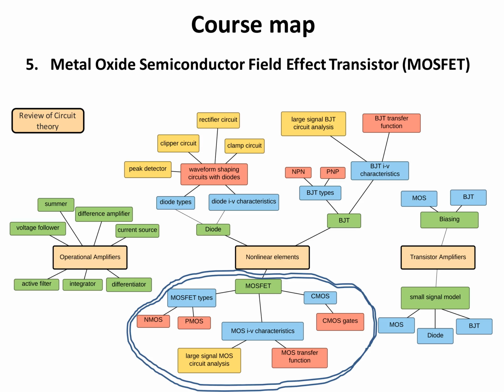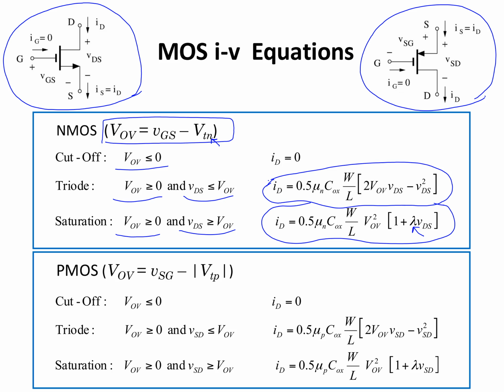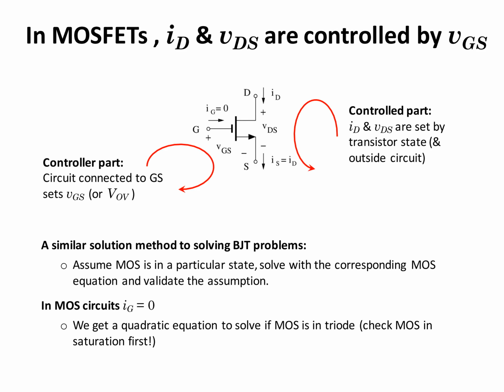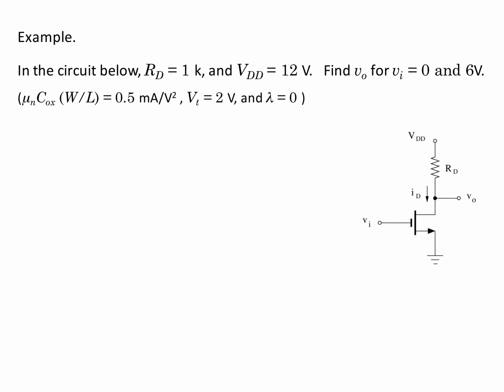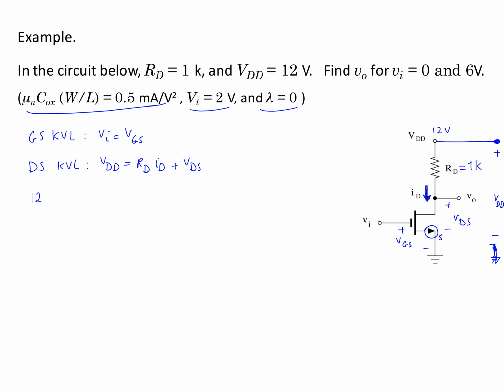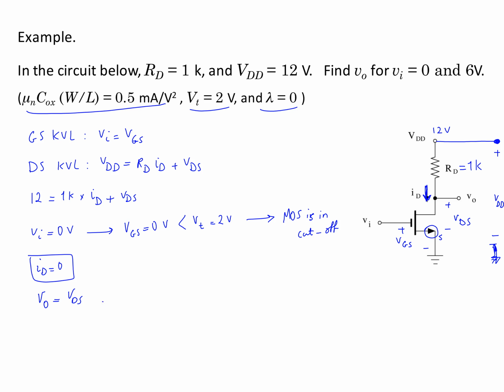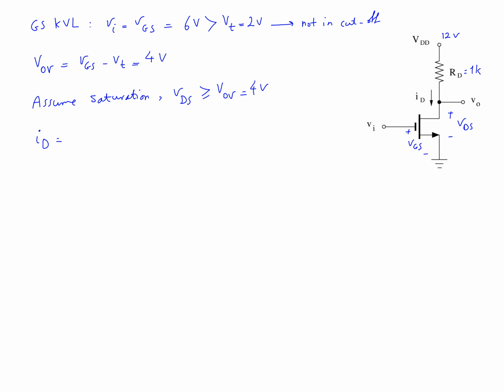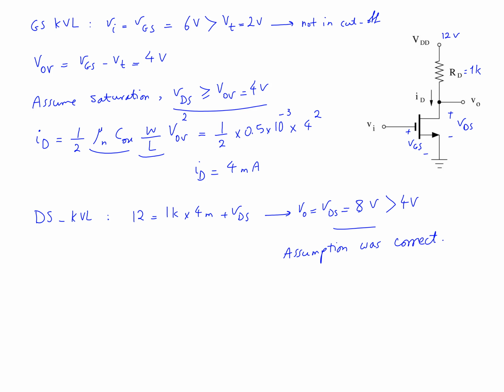Lecture 15 video